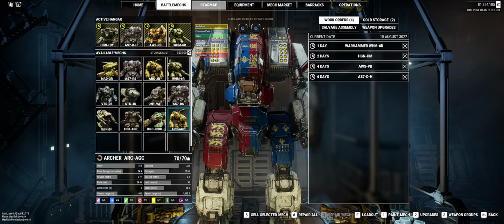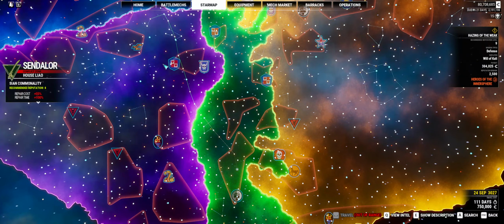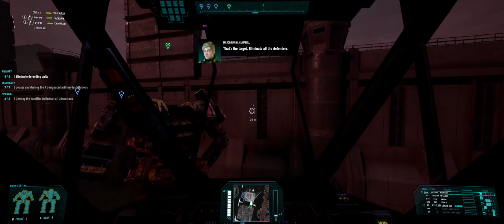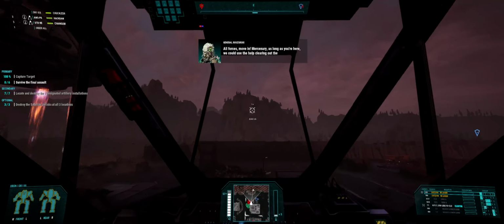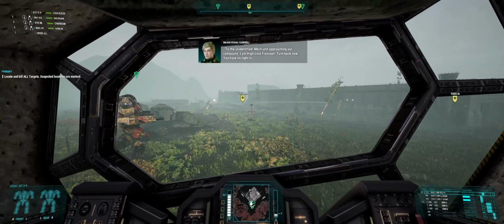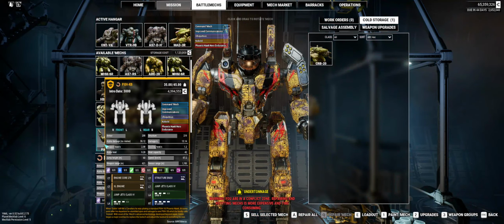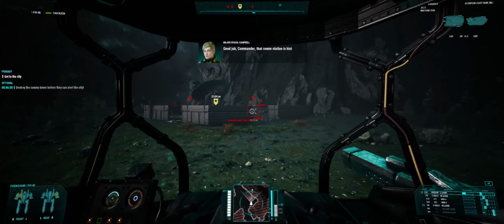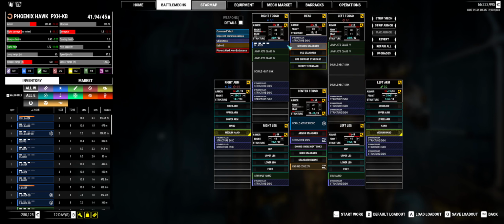MechWarrior 5 Modded: Ep 36 - Crimson Crusade Parts 1 through 4 and called to Kestrel Lancers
Career Start in 3015 playing the main campaign then each DLC as the game advances then a 2 year hiatus for the Clan Invasion, follow along and help comment and drive the progress.

Mechwarriors 5 is the latest in a long line of MW based games and is itself based on the Tabletop game BattleTech (which is also now a PC based game).
In the game you take command of a mercenary company with a lance of up to four battlemechs (5 to 15 meter tall humanoid machines) and fight your way through numerous missions in a vast section of our universe known as the Inner Sphere.
The universe is so vast and it's story so deep it has spawned over 100 books telling the story of the hero's and anti-hero's of it's age.